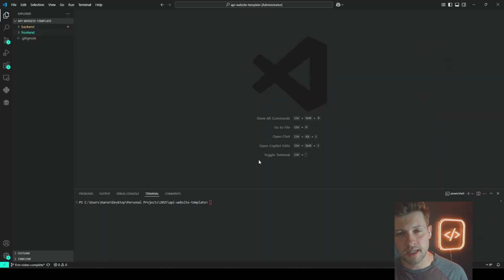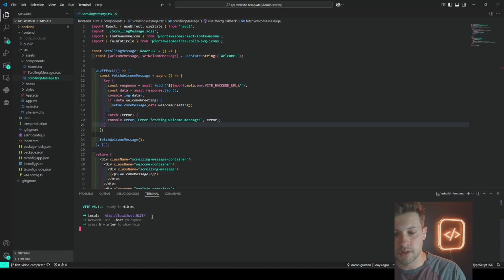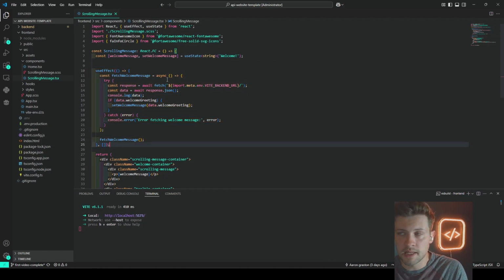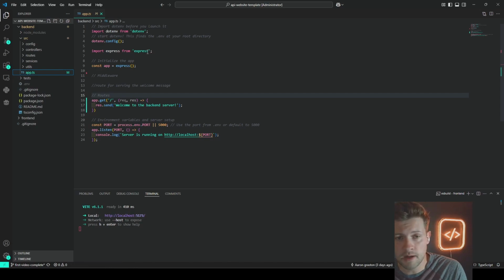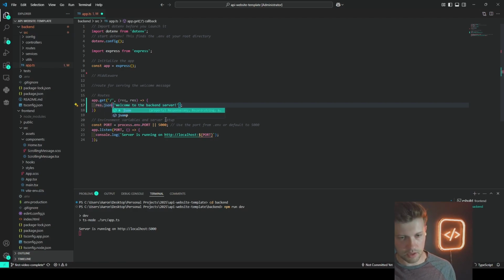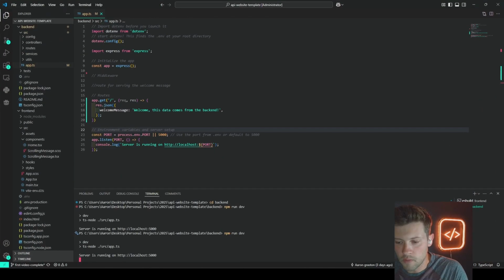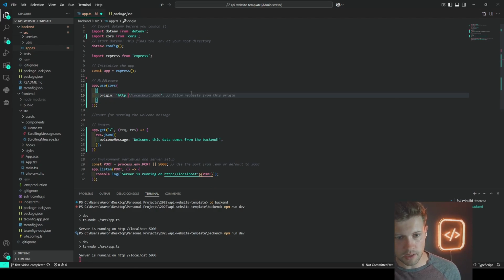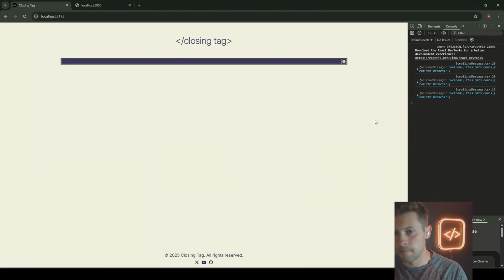BUILD an API! (part 1)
In this video we look at the basics of an API, we code out a simple route so that our frontend can retrieve data from the backend. We see what React components in our front end are needed for fetching data from an API and we build the response based on what the frontend expects.